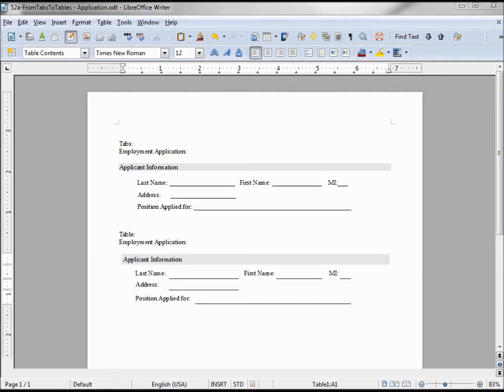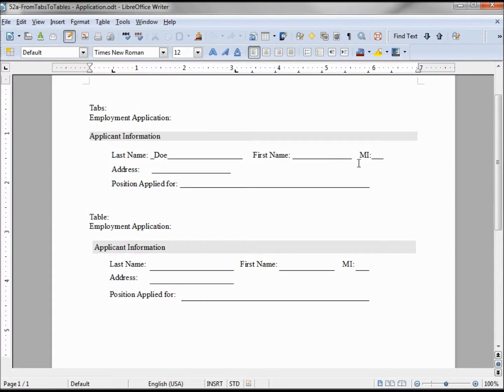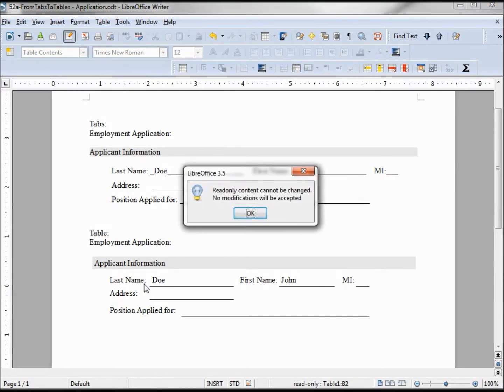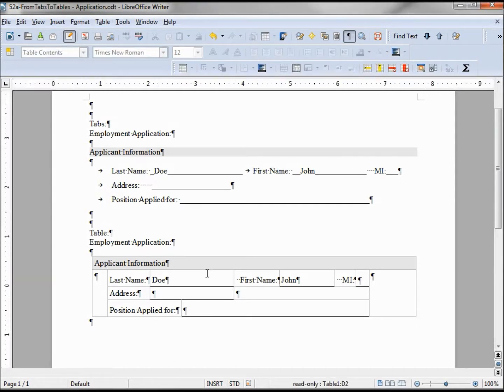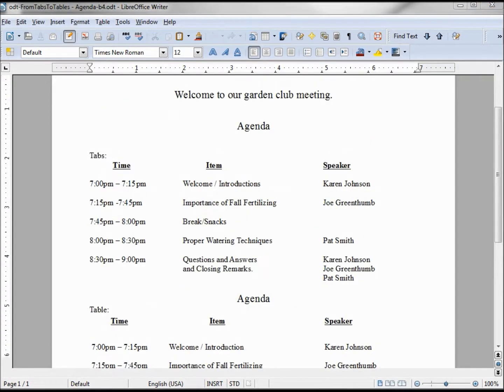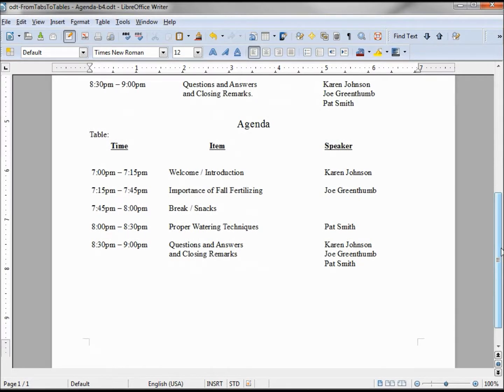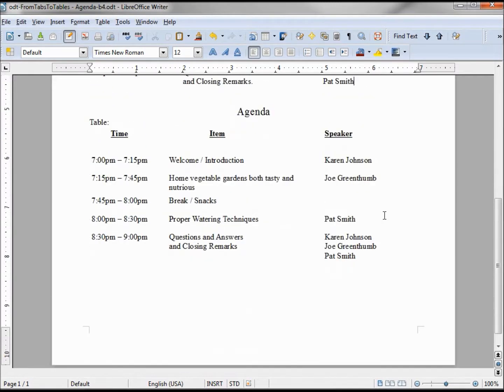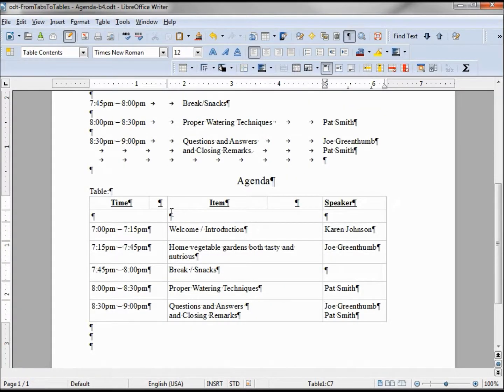LibreOffice-Writer (52) Introduction to Tables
A video showing what LibreOffice tables are and why you should use them instead of tabs (in most cases).